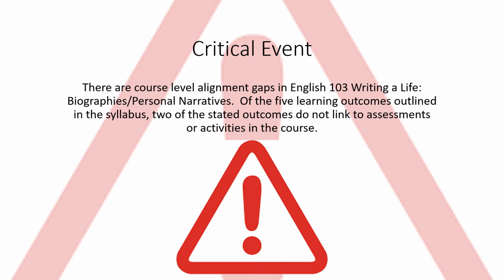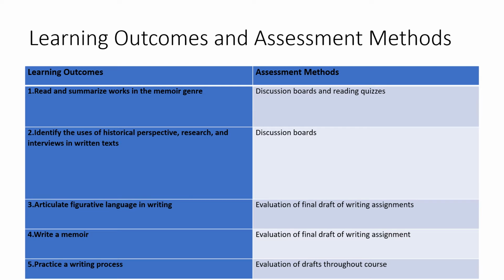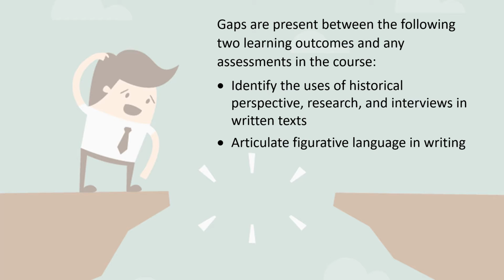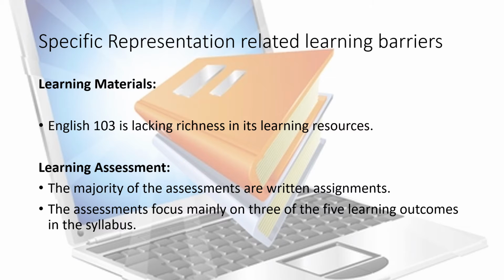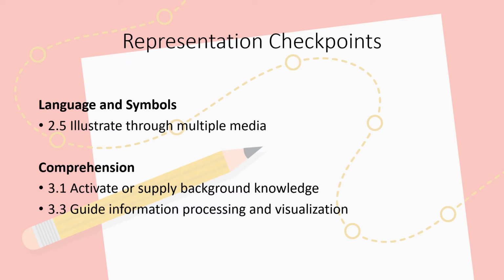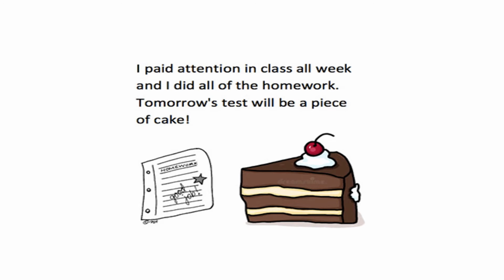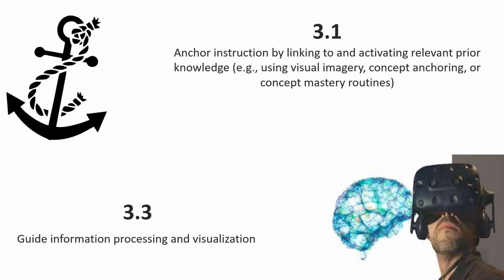UDL Representation Liz Lane